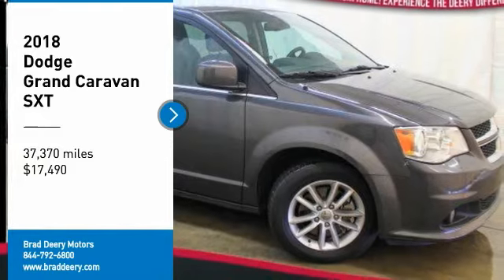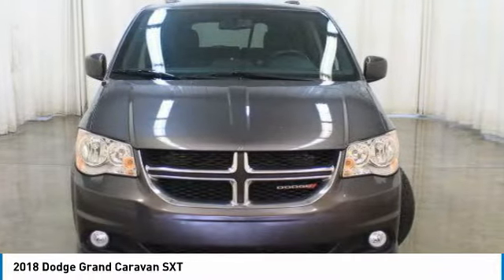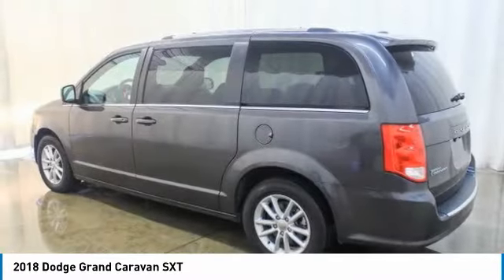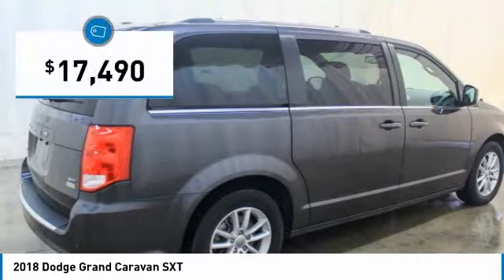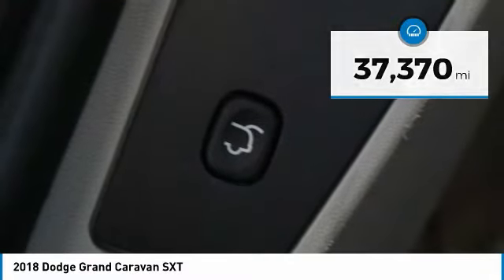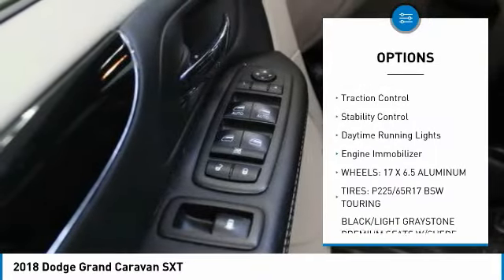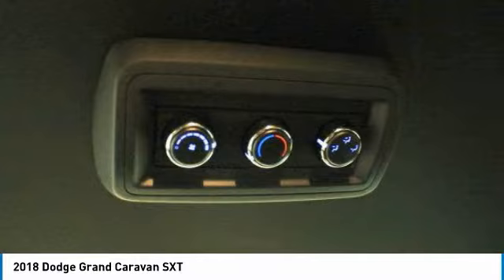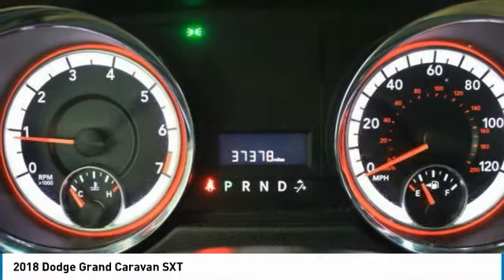2018 Dodge Grand Caravan Dubuque, Davenport, Clinton, Quad Cities, Bellevue, DeWitt 929746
2018 Dodge Grand Caravan SXT

112 N. Second Street

** DODGE CERTIFIED !! **  ** LEATHER w/ SUEDE INSERTS **  **REMOTE START **  ** POWER LIFTGATE/HATCH !! **  ** PARKVIEW REAR BACK-UP CAMERA **  ** DUAL POWER SLIDING DOORS !! **  ** CERTIFIED TO 100 000 MILE FACTORY WARRANTY **  ** 1-OWNER **  ** 100% CLEAN CARFAX CHECKED & BACKED **  ** NO ACCIDENTS **  ** 3.6L V6 ** ** 2ND ROW STOW 'N GO BUCKET SEATS **  ** 3RD ROW STOW 'N GO WITH TAILGATE SEATS **   ** SECURITY GROUP **  ** POWER DRIVER SEAT **  ** SIRIUS XM **  ** BLUETOOTH STREAMING AUDIO **  ** STEERING WHEEL AUDIO/RADIO CONTROLS **  ** REAR AIR & HEAT **  ** TRI-ZONE CLIMATE CONTROL **  ** TRAILER SWAY DAMPING **  ** USB PORT **  ** AUXILIARY INPUT **  ** 17 ALUMINUM WHEELS **  ** UCONNECT VOICE COMMAND W/ BLUETOOTH **  ** UCONNECT HANDS-FREE GROUP **.At BRAD DEERY  we understand that your time is important. That's why we spend OUR time comparing our prices against our competition so you don't have to. We gather data from thousands of websites to ensure the BRAD DEERY customer receives the best price and value for their money. VALUE PRICING makes buying your next vehicle much easier and quicker because we have the facts and figures to back up our hassle-free price. Priced right the FIRST time!!Awards:* JD Power Initial Quality Study (IQS)